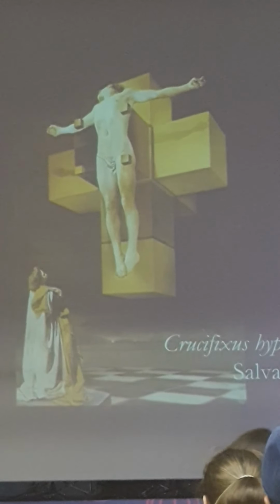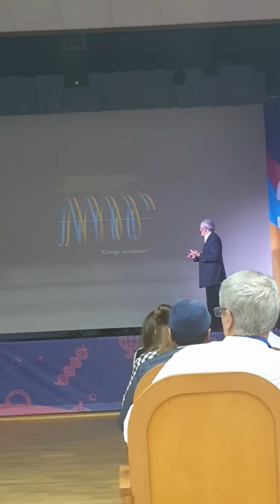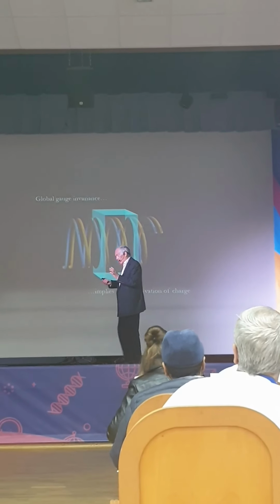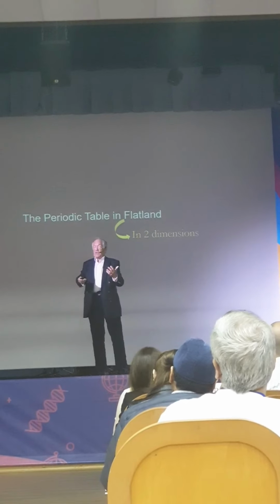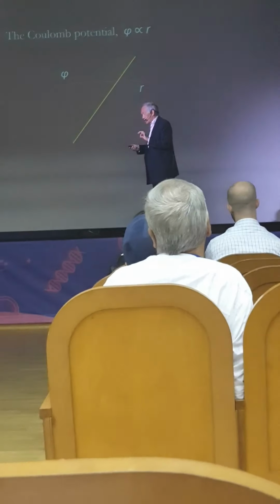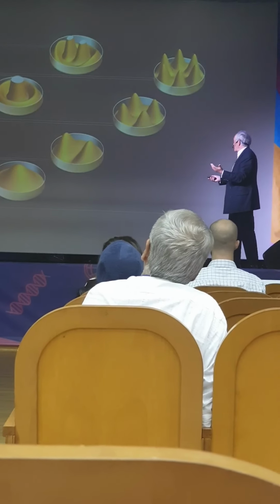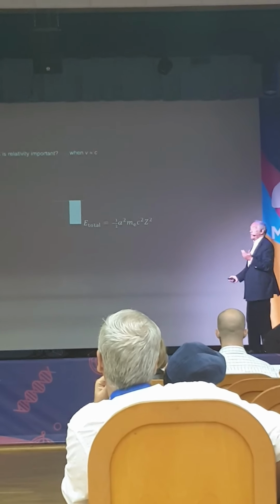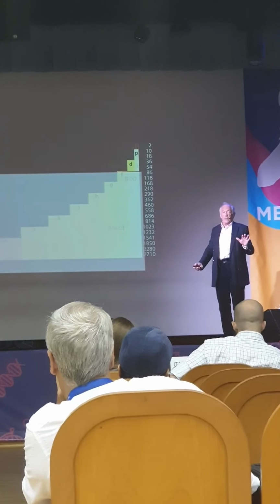Peter Atkins. Foundations of the PT (Periodic Table). Periodic Table: Foundations and Elaborations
4th International Conference on the Periodic Table endorsed by IUPAC, 28 of July 2019, Saint-Petersburg, Russia